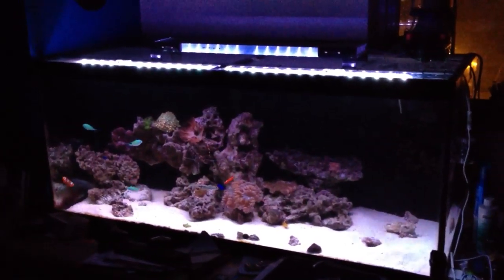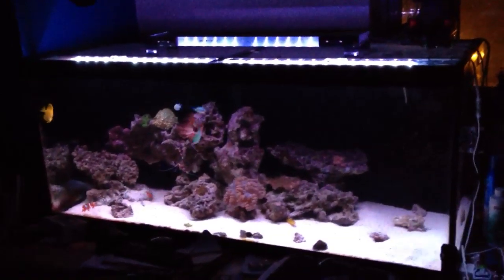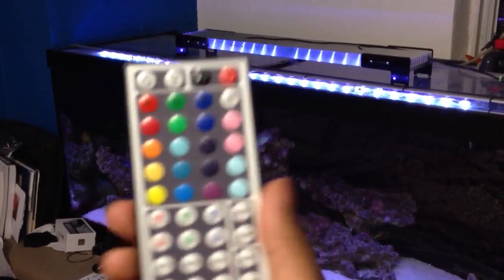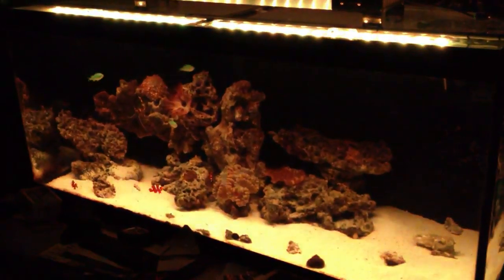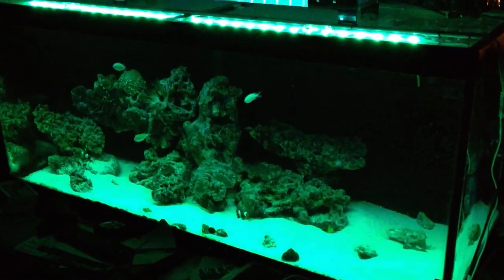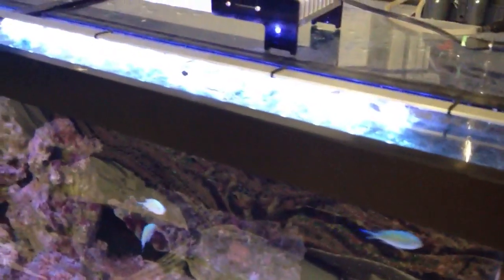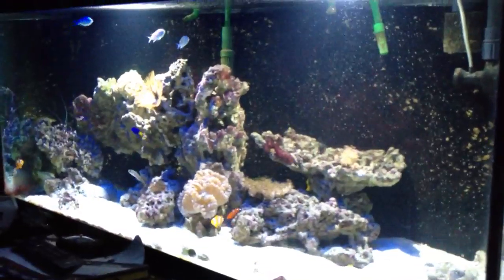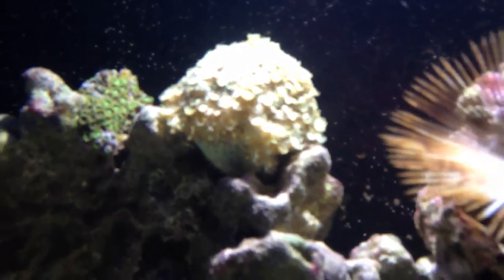DIY LED AQUARIUM LIGHTING - Reef Tank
THIS IS A CUSTOM MADE LED LIGHTING SYSTEM FOR MY 75 GALLON REEF TANK. THE SUPPLIES AND PLACES BOUGHT ARE LISTED BELOW, IF YOU NEED ANY HELP ASSEMBLING THEM PLEASE LET ME KNOW. RATE AND COMMENT. THANKS

1-1 Meter RGB LED STRIP LIGHT
2-50watt HIGH POWER LED
1-100watt LED POWER SUPPLY WITH DIMMER